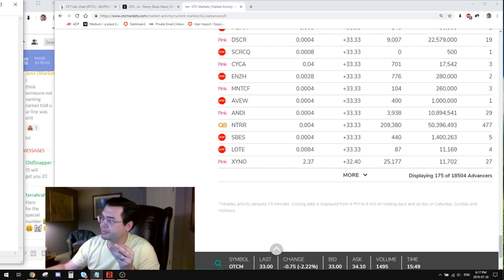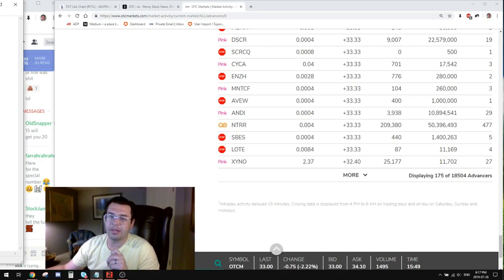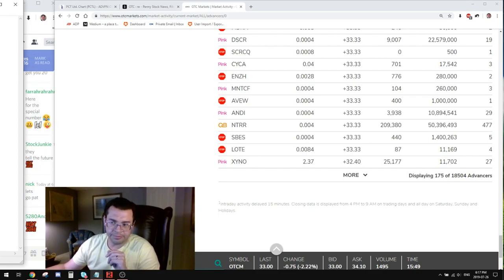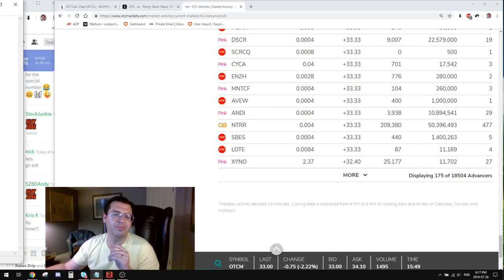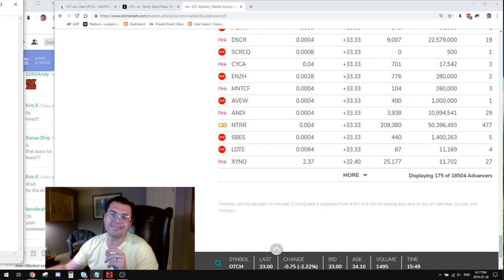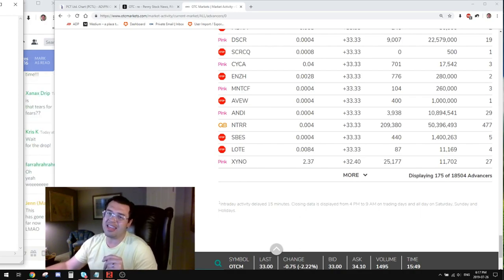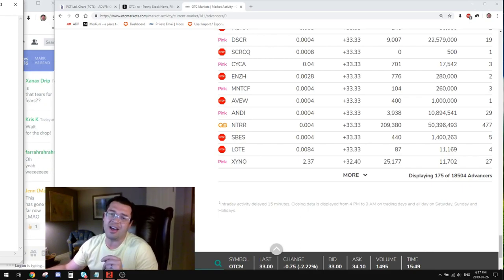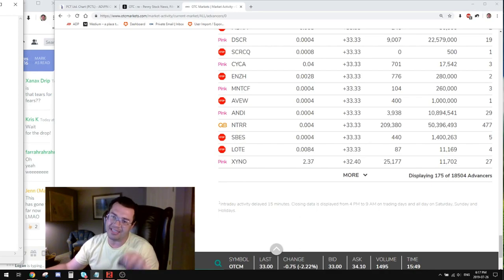Frontload Friday 7/26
Huge gains this week, and a nice finish IDNG for 110% from entry.